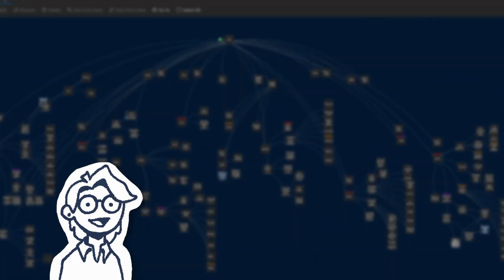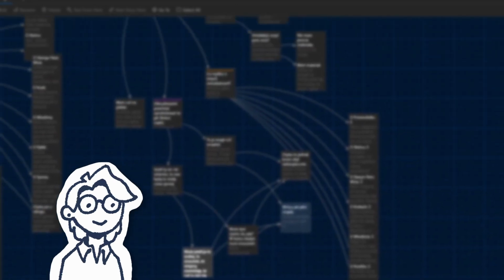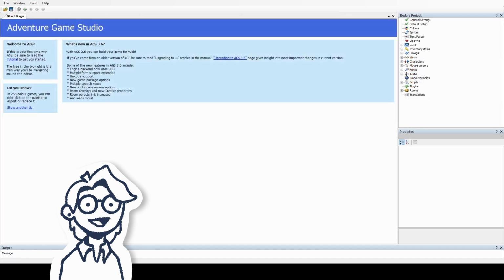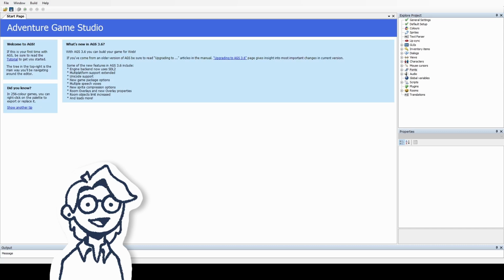Half a Year of Work | Indie Game Devlog #1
I've done a lot of work for my game, but there is still much to do.